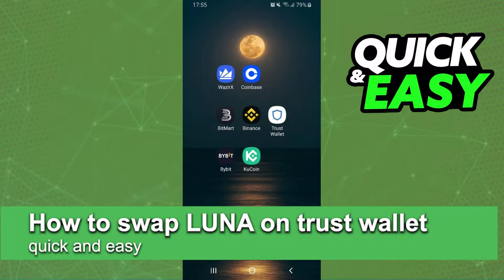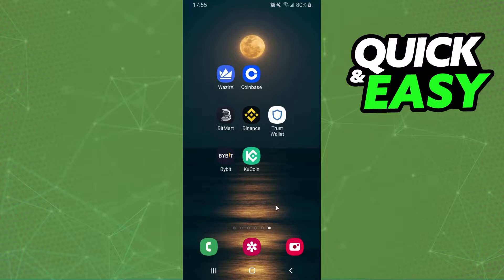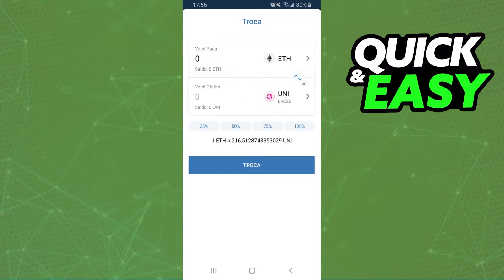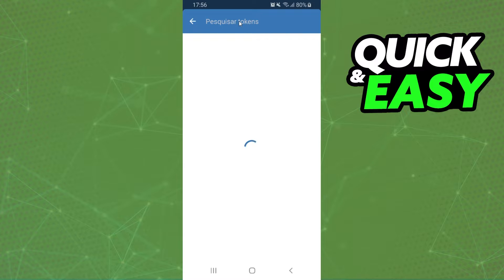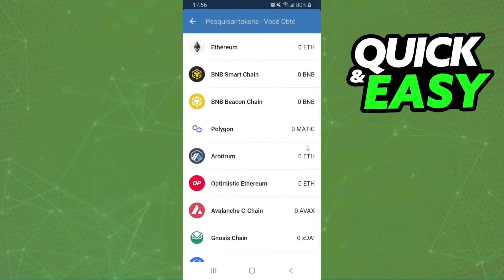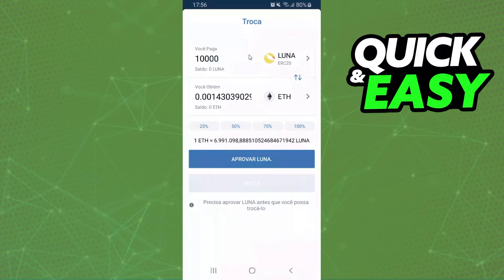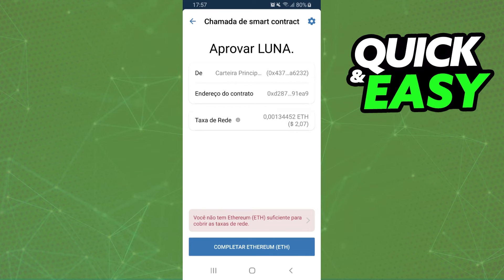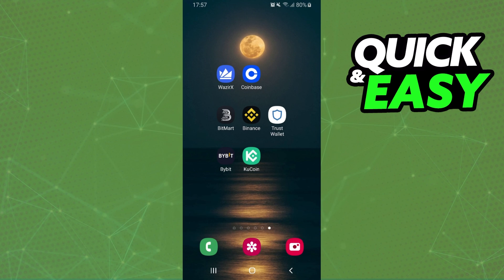How To Swap LUNA on Trust Wallet (BEST Way)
In this video I will show you how to swap luna on trust wallet.

I hope I have helped you with the video!